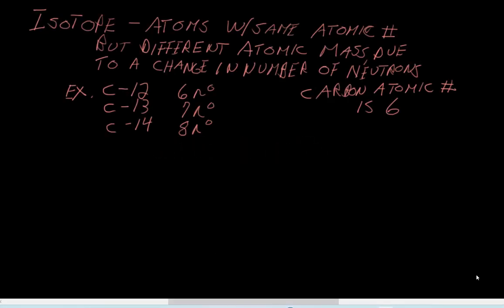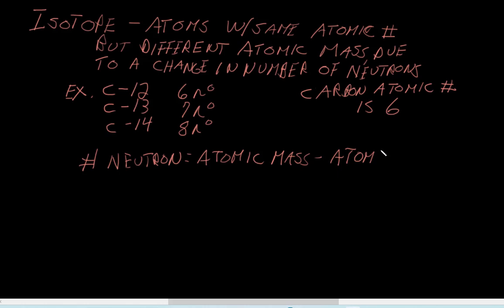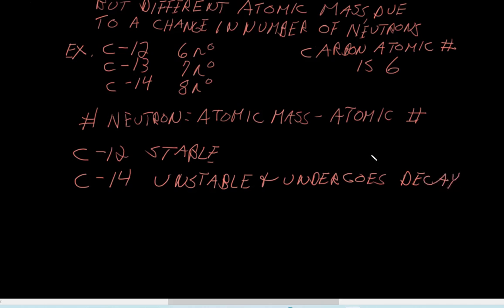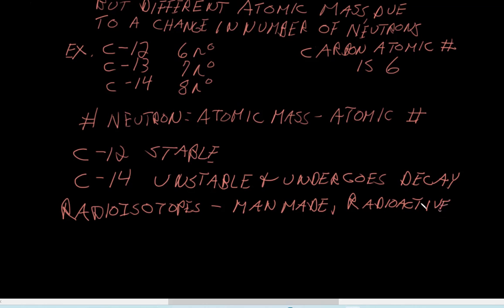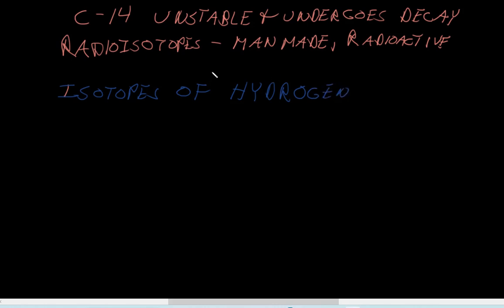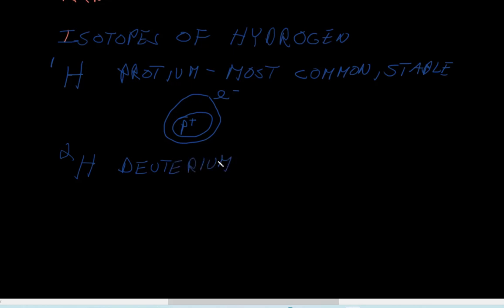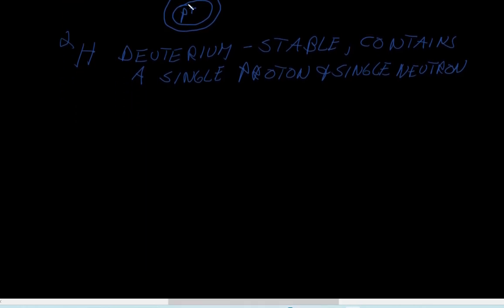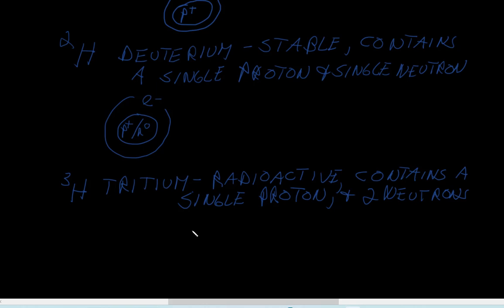Isotopes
Review of isotopes/hydrogen isotopes, @savirkstis